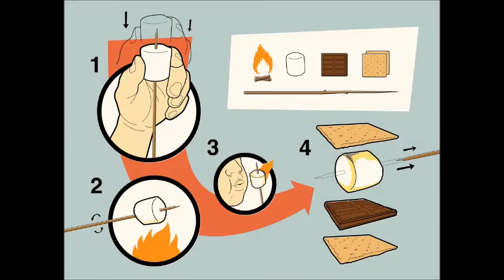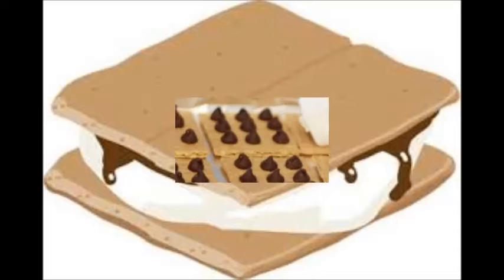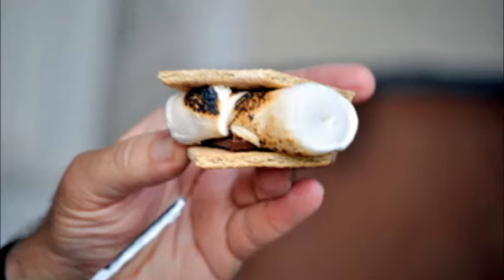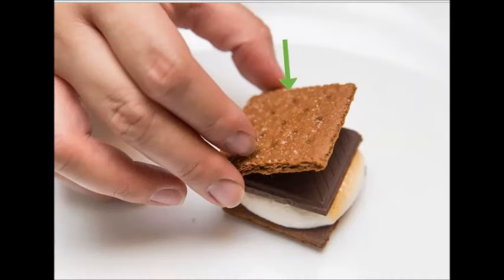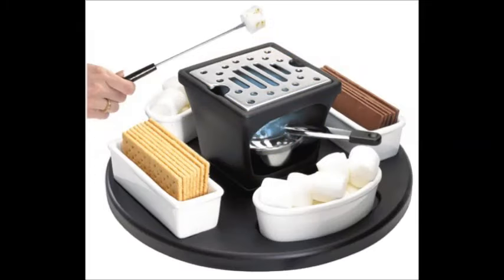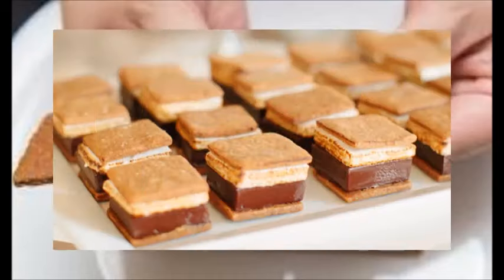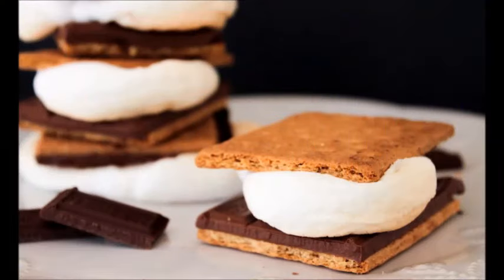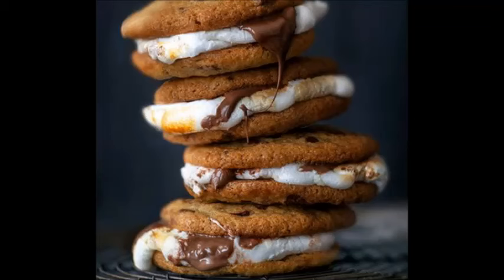How to Make a S'more